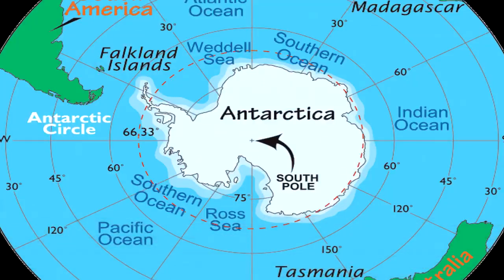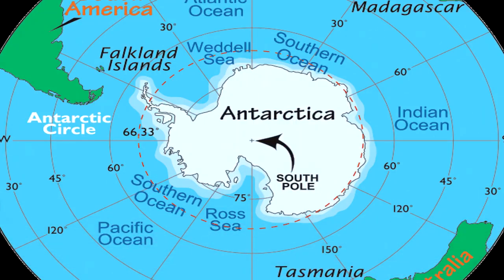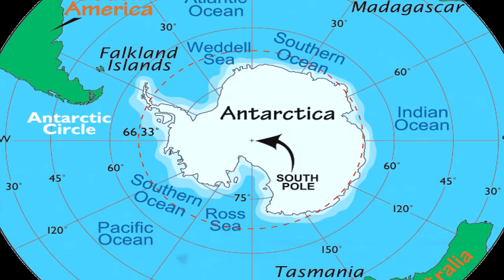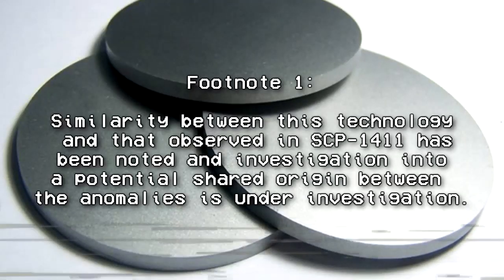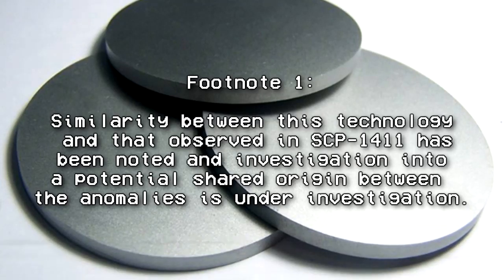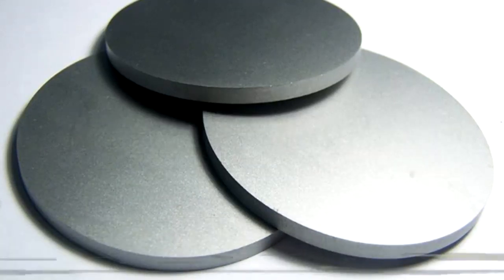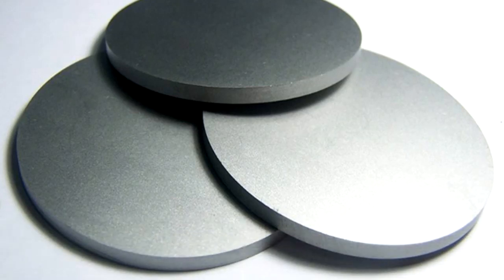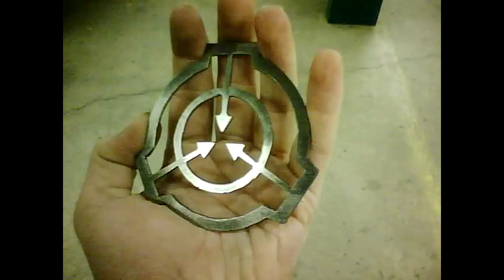SCP-1980 Alien Invasion - Alien Hideout in Antarctica: What are the Pattern Screamers Chasing?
In this SCP Foundation wiki reading video we learn about SCP 1980 "Alien Invasion", an extraterrestrial structure located 2.4km under the antarctic ice. These aliens from outer space seems to be escaping for an entity or species known as the Pattern Screamers, but there is many more questions than answers. SCP Foundation reading by Eastside Steve of Eastside Show SCP!

Written by eric_h